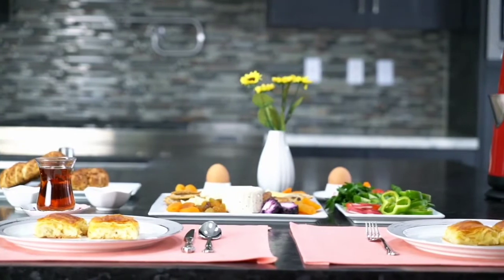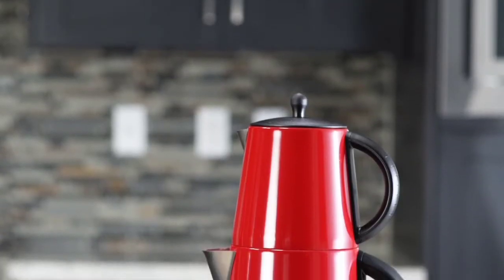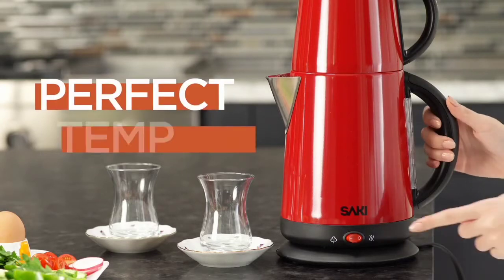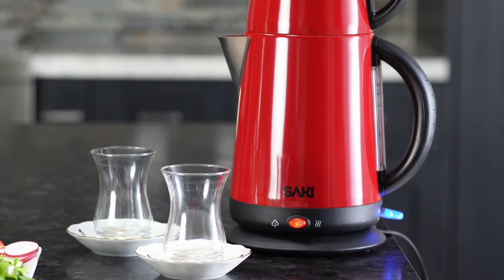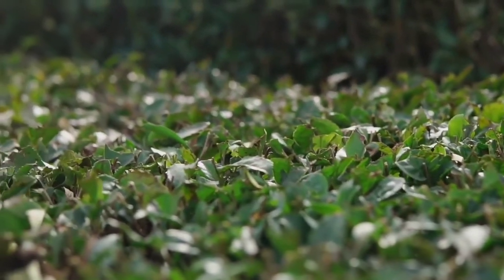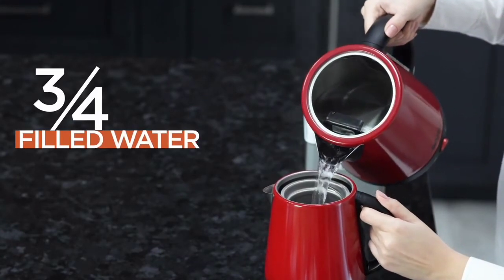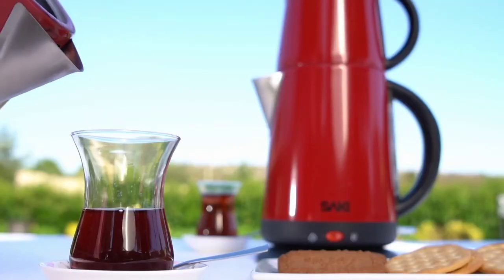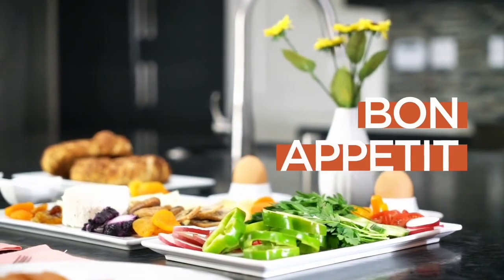turkish tea | how to make turkish_tea |tea time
Turkish tea or “cay” has a significant place in Turkish people’s life and Turkish culture with its strong black tea aroma. You can find the Turkish tea ready in every household at any time of the day, especially at breakfast time. Turkish tea is complimentary for the delicious Turkish breakfast with various assortments like olives, cheese, egg, jams, cucumbers, tomatoes, and much more food. The tea itself represents friendship and refusing the tea glass not acceptable in the culture. The special brewing technique makes Turkish tea different from other tea flavors.

Turkish people believe that brewing the tea leaves in a tea maker has a richer taste and aroma than tea bags. Here are the easy steps to make the traditional Turkish Tea;

1- Fill the bottom part of the tea maker with water and switch down to start boiling the water.  In order to have a rich aroma boil the water 2 or 3 times.

2-  When the water is ready, now it is time to brew the tea leaves. The second tip for the perfect Turkish tea is to mix the tea leaves with these two different packages. For 4 people serving, put 3 tablespoons of black tea leaves.

3- Put the tea mix into the filter of the tea kettle and put the boiled water from the kettle to the filter on the top. Stop pouring when ¾ the tea kettle is filled with water.

4- Also, put water in a kettle until the water reaches the max line again.

5-For the perfect Turkish tea, wait for 20 minutes for the tea to brew. The last tip is, while you are waiting for the tea to brew, again boil the water in the kettle one to two times. This will help the perfect taste and color.

The traditional way of brewing and serving the Turkish tea is a ritual where you need tulip-shaped Turkish tea glasses, teaspoons, small plates where you put the tea glass, and a tray.